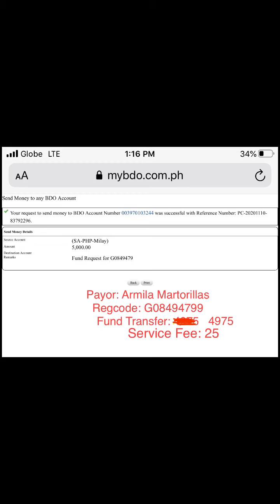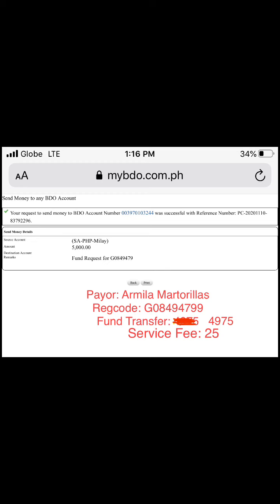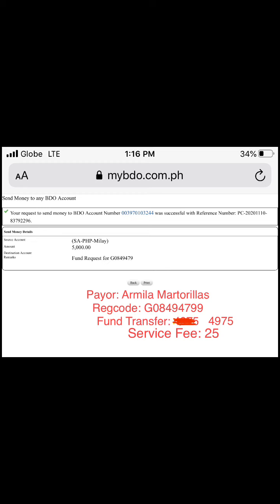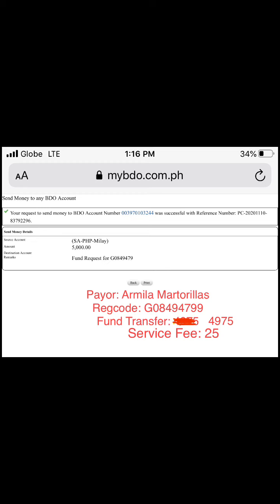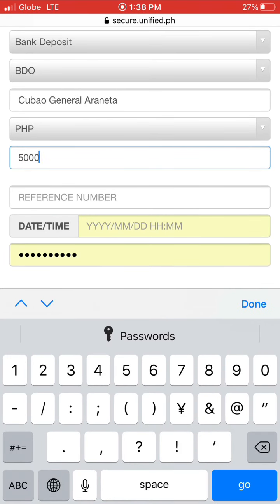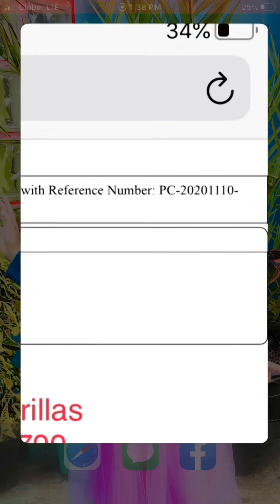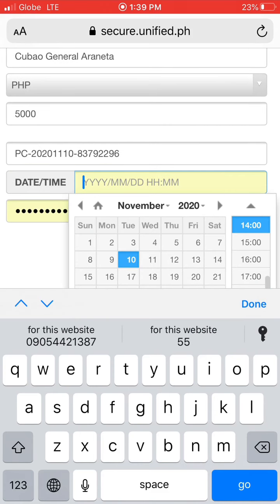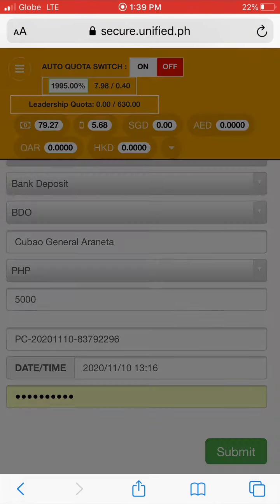How to do Fund Request | Replenish eCash using Version 1 Web Portal : Unified Products and Services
Did online banking and transferred money to the Company's BDO Account

Sorry for the confusion, I kept saying " click Fund Transfer" but it should be "click the Fund Request option" . But don't the procedure is correct it was just my terminology.